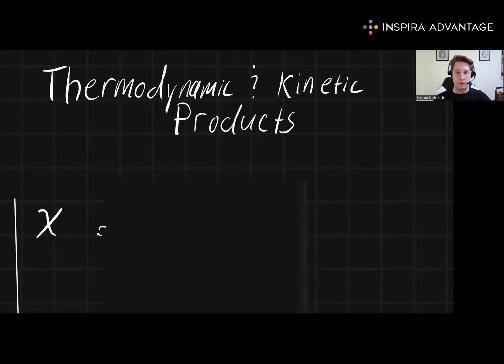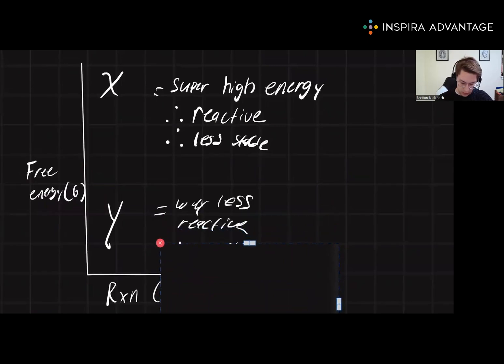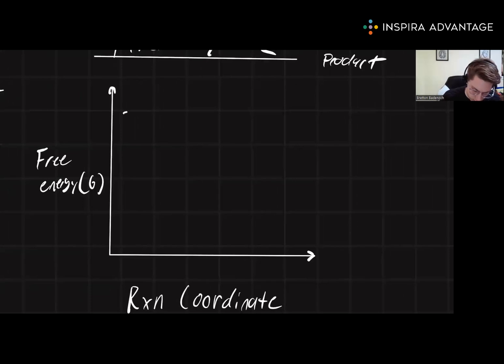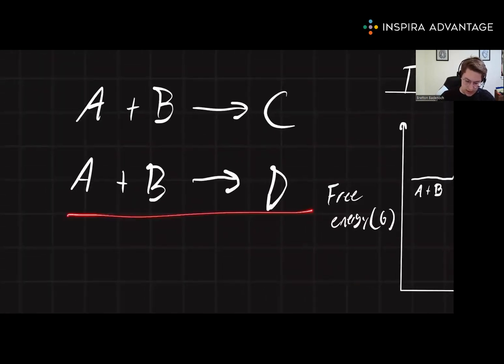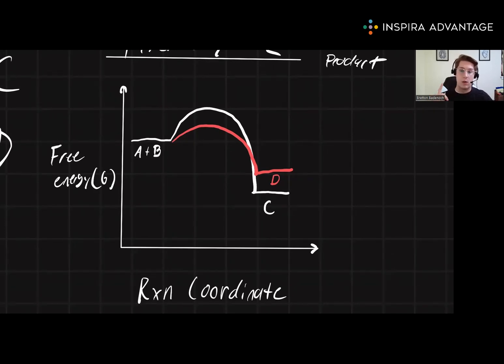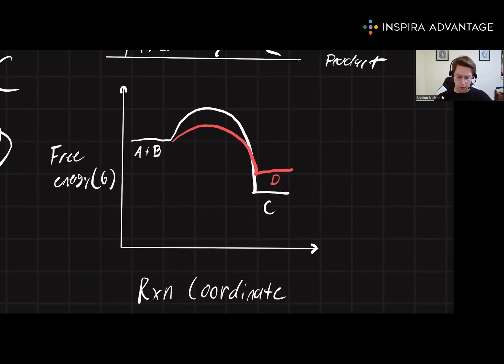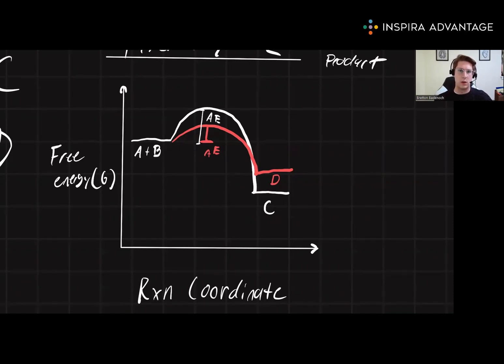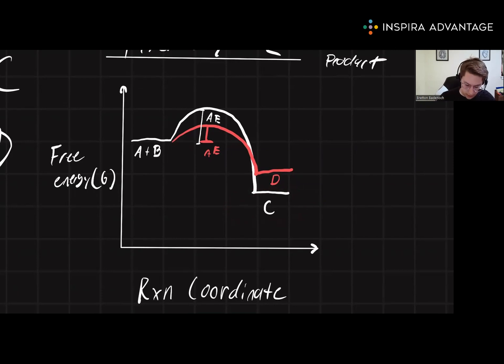MCAT Bites: Kinetic vs Thermodynamic Products | Inspira Advantage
In the third of this four-part series, we'll dive into reactions types with one of our 99th percentile MCAT tutors. Specifically, we're going to focus on everything you need to know about kinetic vs thermodynamic products.

Want to learn more about our MCAT tutoring service?

If you want us to help you with your MCAT prep, sign up for a free consultation here!